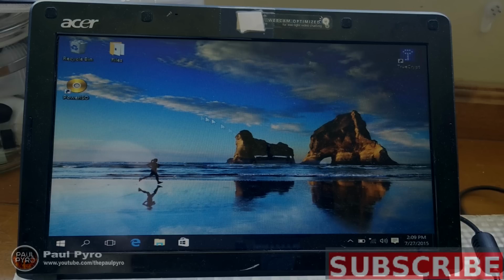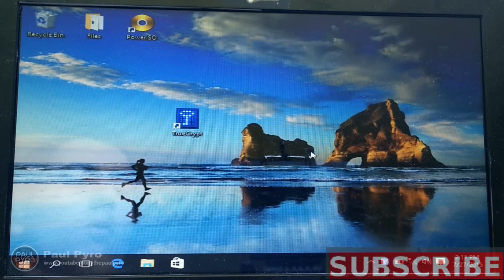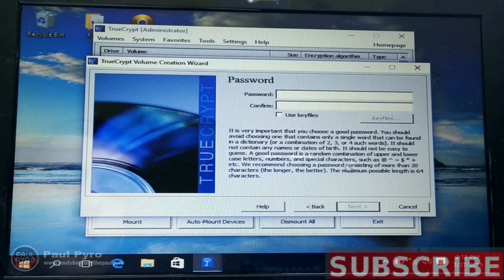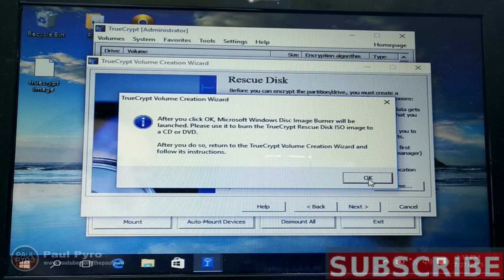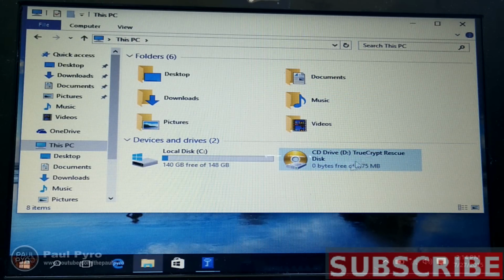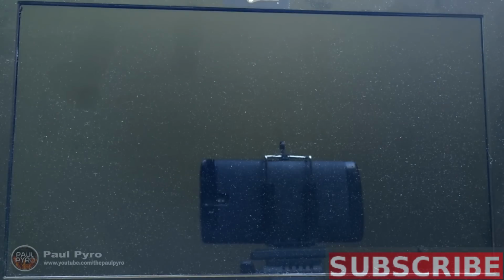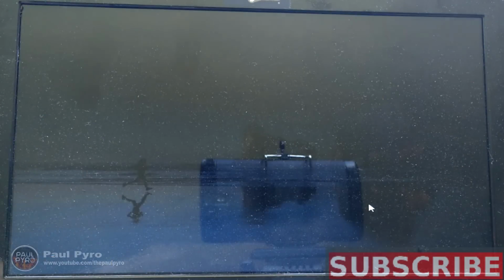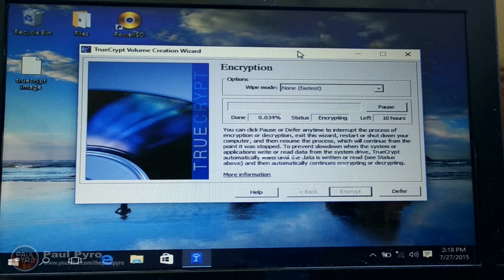How to Encrypt Windows 10 (8, 7 & XP) - Truecrypt 2018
***METHOD WORKS WITH/WITHOUT CD/DVD DRIVE***

GET TRUECRYPT HERE!
***DO NOT DOWNLOAD VERSION 7.2, ONLY DOWNLOAD 7.1a!

 STUFF USED THROUGHOUT THE VIDEO
 Laptop
 "Acer Aspire One"
- 1GB Ram
 - 160GB HDD
 - Intel Atom Processor
 (SLOW AS HECK 8 YEAR OLD LAPTOP)

THUMBNAIL
 Truecrypt Logo

 (SEE FORBES FOR ORIGINAL IMAGE)

One Plus One 1080p 30fps Phone Camera

 "New Dawn"

 NOT MINE, I FOLLOWED THIS TEMPLATE!

Peace Boys and Girls!

WARNING
 This is not 100% secure. Paul Pyro is not liable and you do this at your
 own risk. There is possibility for data loss so its recommended to do on a computer
 that has a fresh install of Windows 10. (Its unlikely data will be lost, but you cant be too
 careful.) Also, do not do if you are trying to avoid legal action, since withholding information
 from the law can be a crime in itself. Be careful and use wisely. Also check local laws regarding
your data encryption.